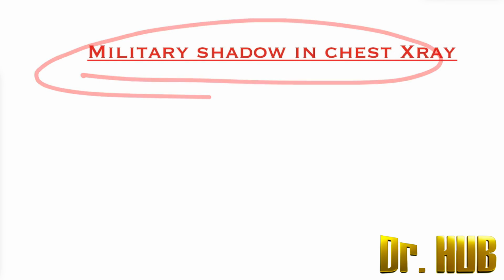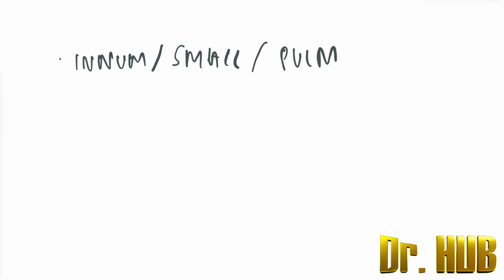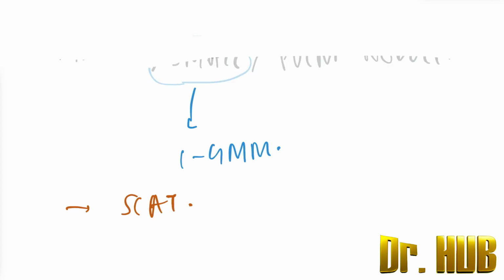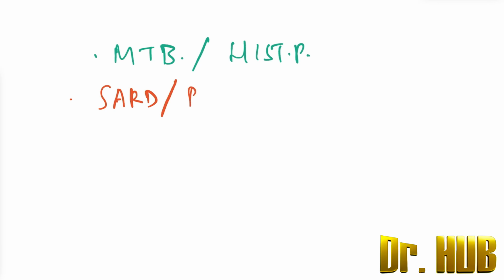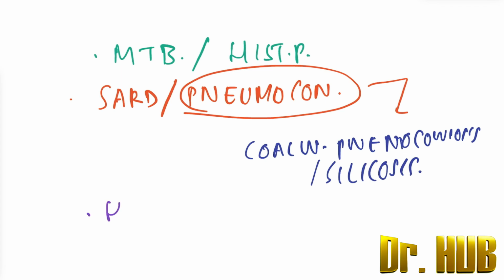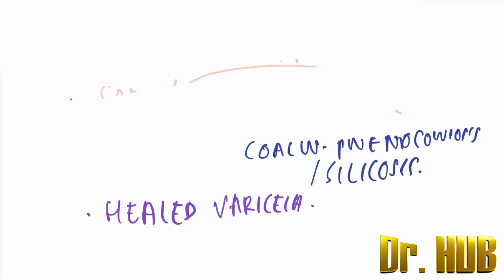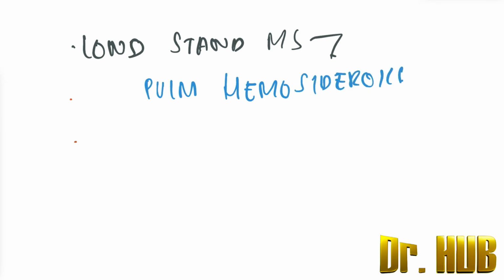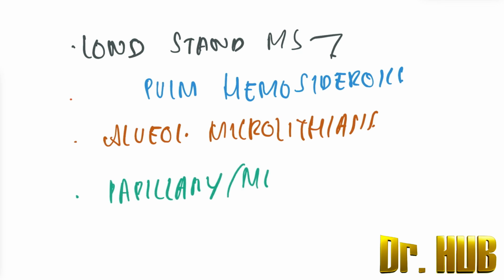Military shadow in chest Xray